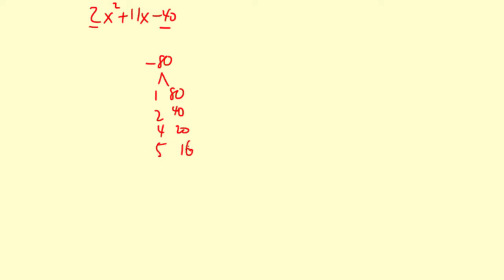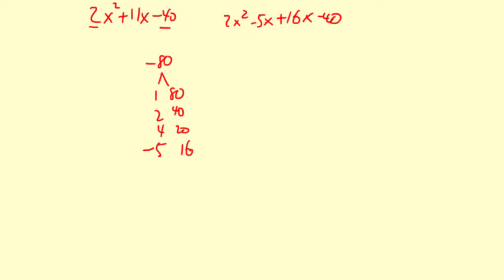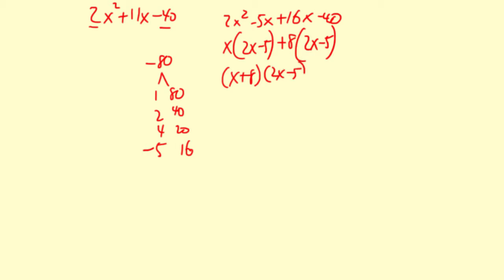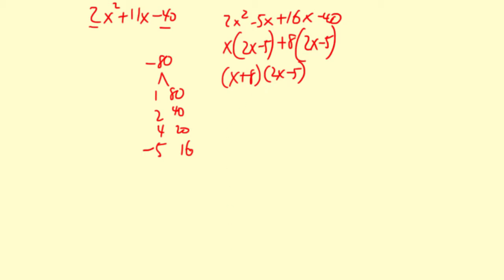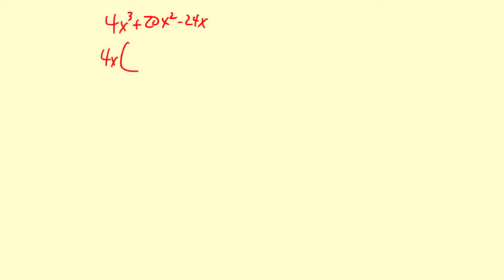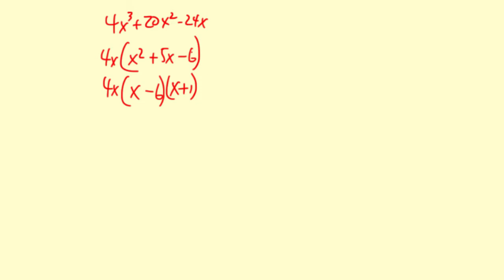Big Picture Factoring Polynomials